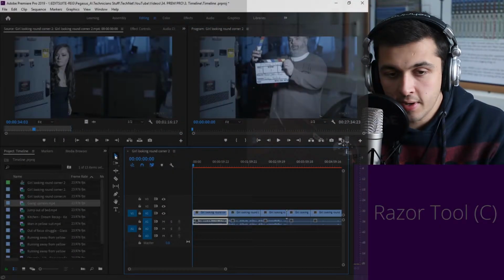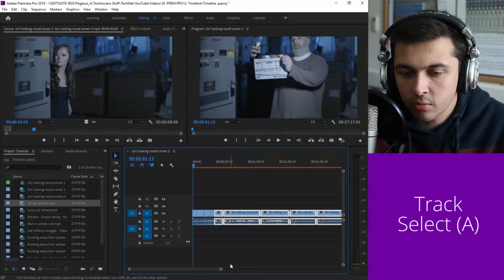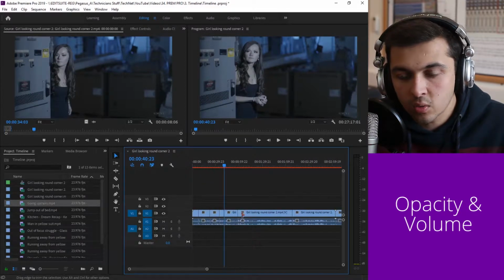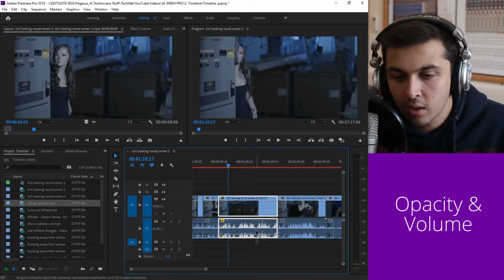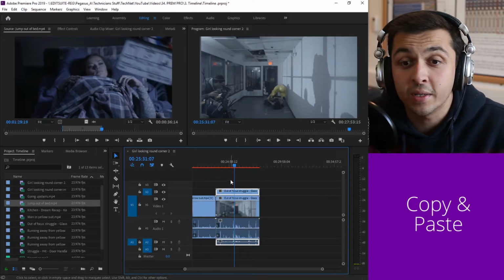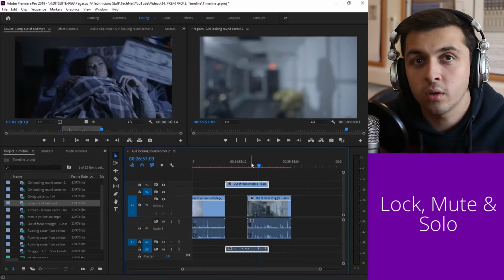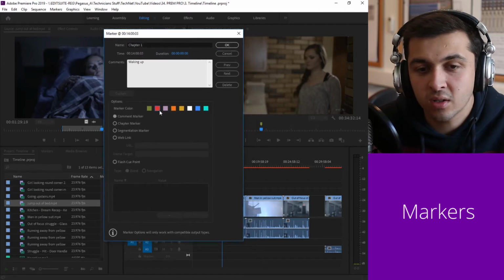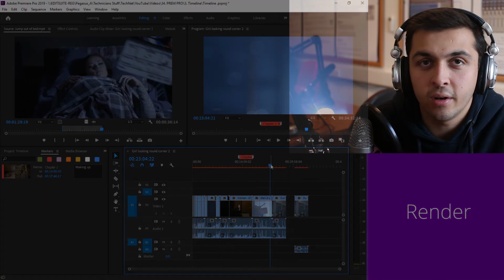Master The Timeline - Premiere Pro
In this video we cover some fundamentals of using the timeline to help improve your workflow. We will also be covering some more advanced techniques that you can used to stay ahead of the game.